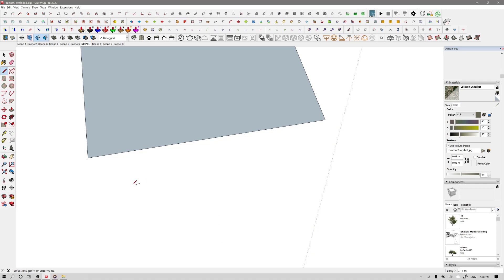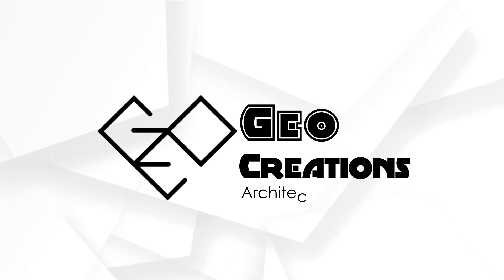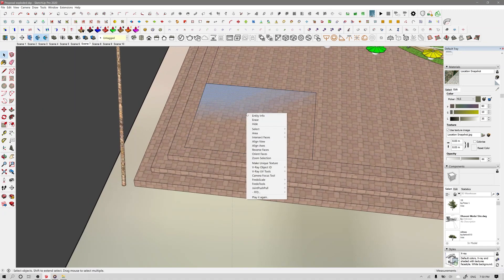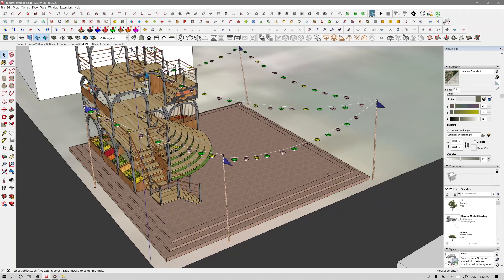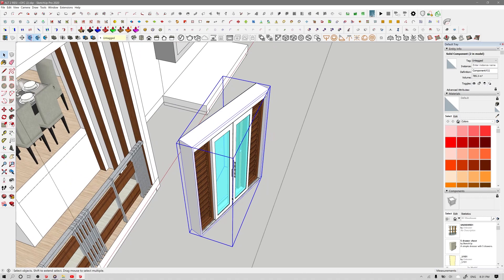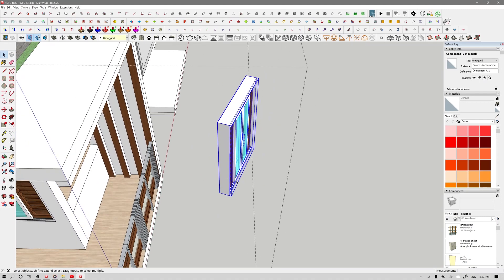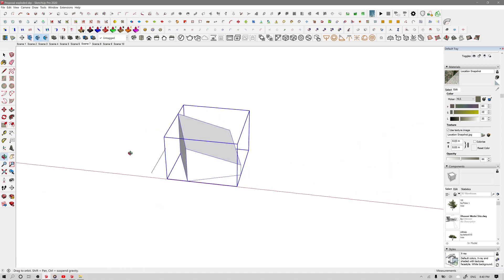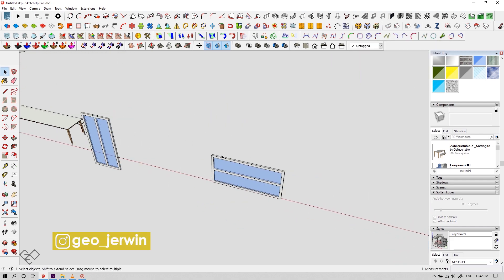Changing axis in Sketchup | Fredo Scale | Geo Creations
In this video, We're gonna see all you need to know how to change and fix axis in Sketchup also we're gonna see about the plugin, Fredo Scale.

Fixing bounding boxes are very essential while scaling and placing. So You'll see how to change axes to the overall model, as well as Separate components or groups.

DM on my Instagram, ( @geo_jerwin ) If you want my plugin Collection.

Chapters:
0:00 - Intro
0:41 - Setting overall Axis
1:40 - Axes in Components and Groups
2:55 - Fredo Scale

See ya...